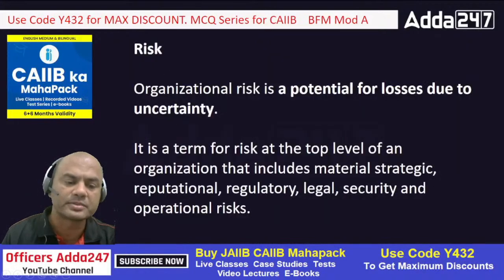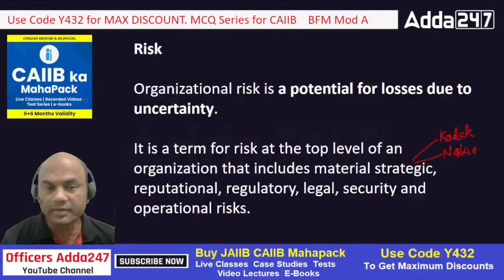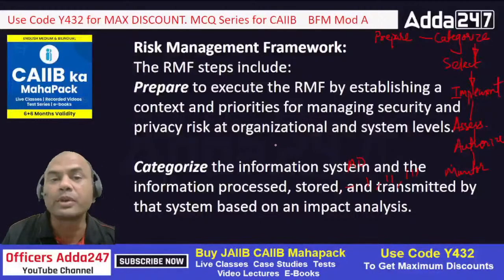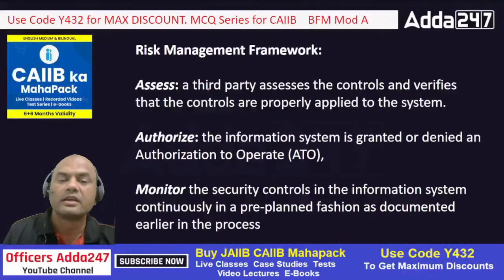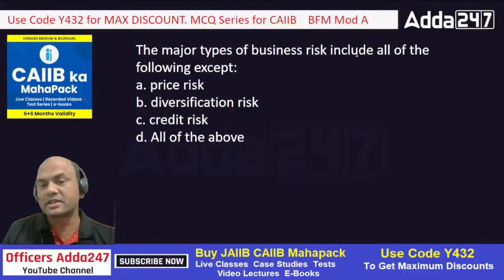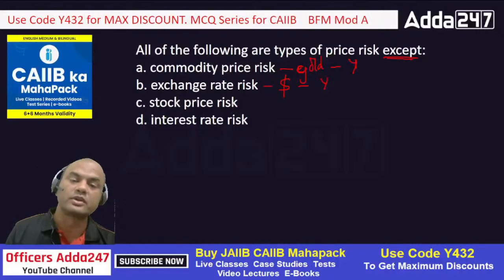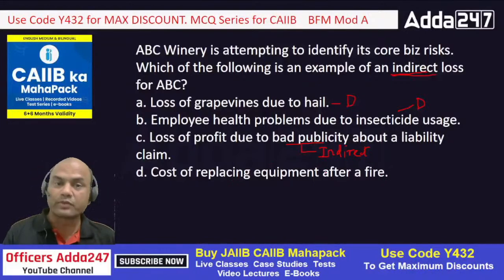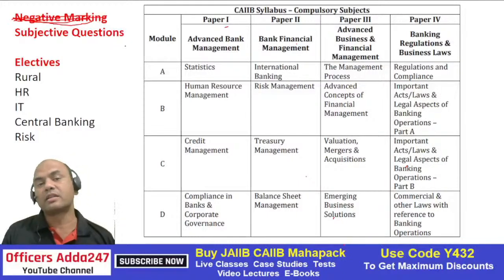CAIIB May June 2023 | BFM | Achiever Series | English Medium | Class 20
CAIIB May June 2023 | CAIIB BFM | Bank Financial Management CAIIB | CAIIB English Medium | CAIIB BFM Modules | CAIIB New Syllabus 2023